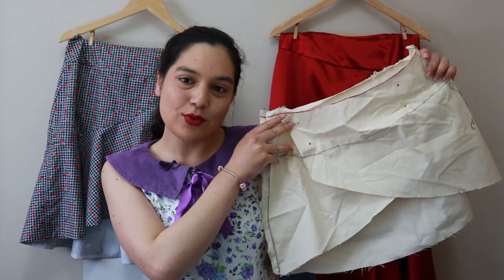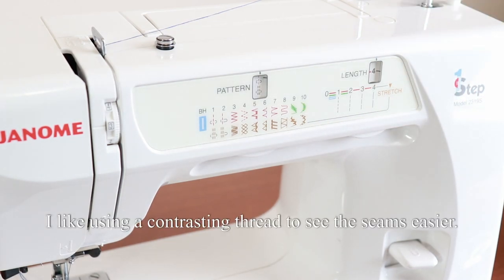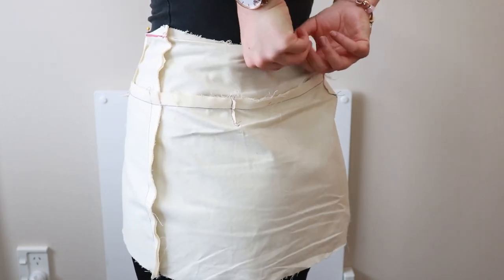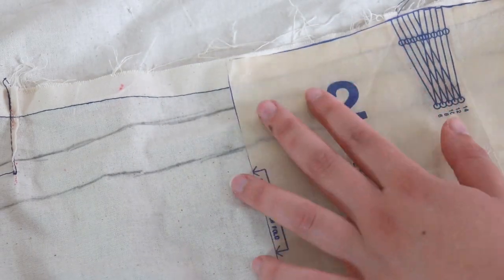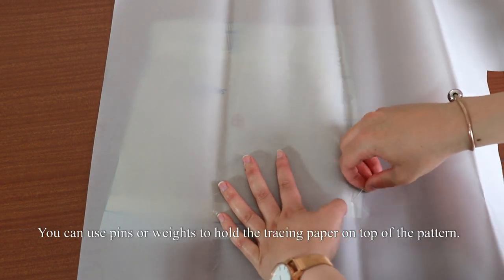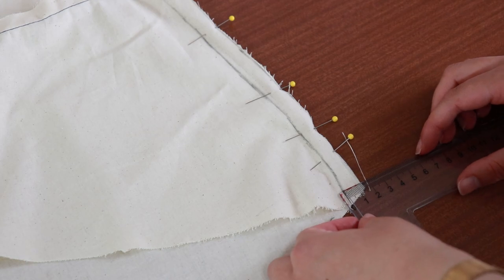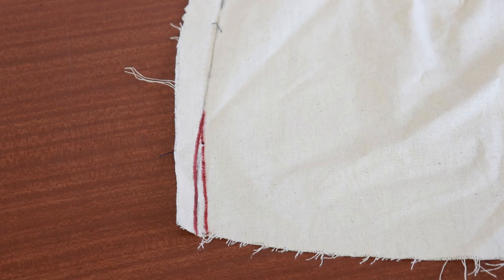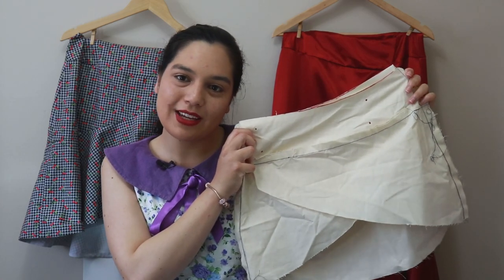Fixing minor fitting issues for Vogue V9349 - Supplementary Video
I had a few fitting issues for this wrap skirt pattern. Today I’ll show you ways to fix minor fitting issues, such as letting out the hips and the swayback adjustment. To get the best fit for this pattern you’ll need to make a toile of the top of the skirt. Good luck making your own adjustments.